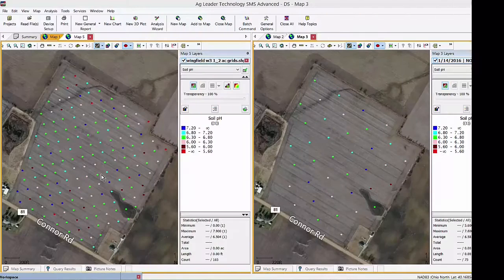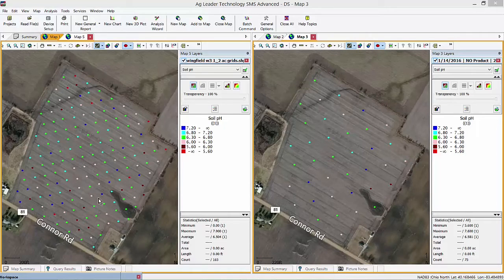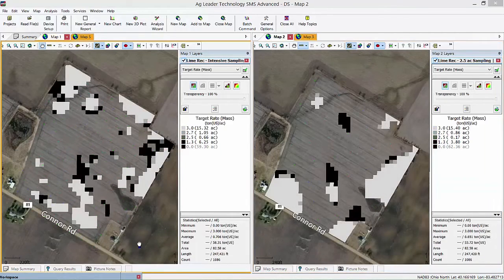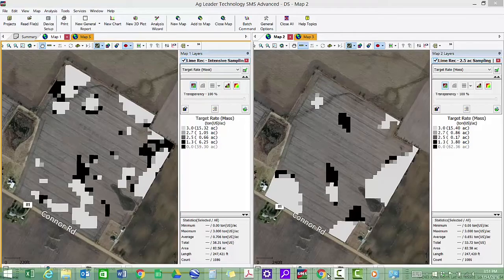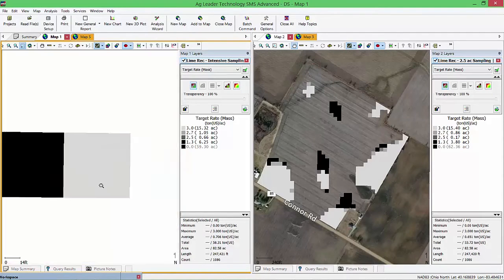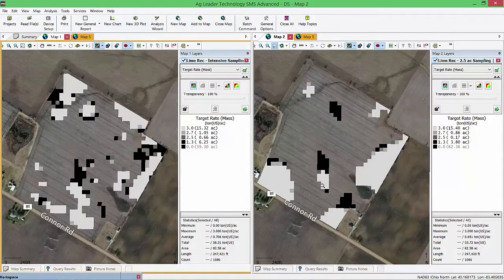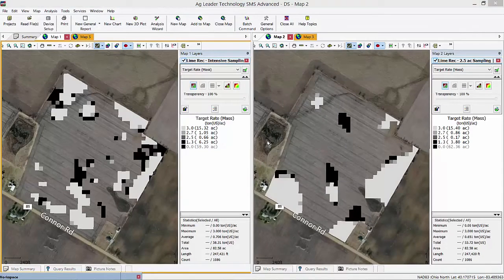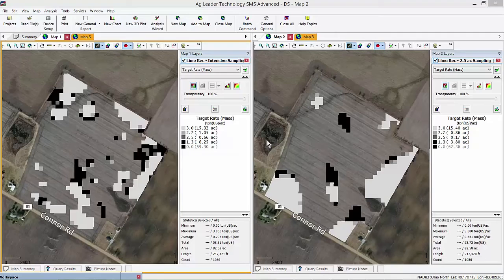Applying Fertilizer/Lime based off of Intensive Soil Sampling information?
Many times we get the question or concern that fertilizer/Lime spreaders cannot adjust rates fast enough when making applications in fields that have intensive soil sampling information. Our crop consultant Evan Delk makes a few key points to why this is not a concern. By taking more sample points, we are simply collecting a much higher resolution of information. Essentially, we are fine tuning zones of what the nutrient and soil values really are in the field. When making decisions on a potentially $50/ac fertility program, you want to be sure you are collecting the highest resolution of information so you can place your inputs where they truly need to be.